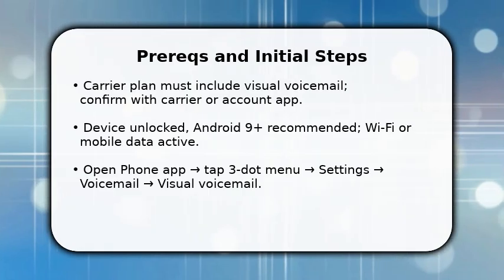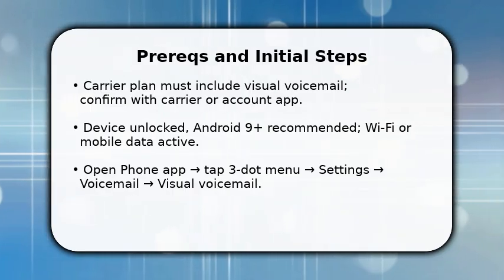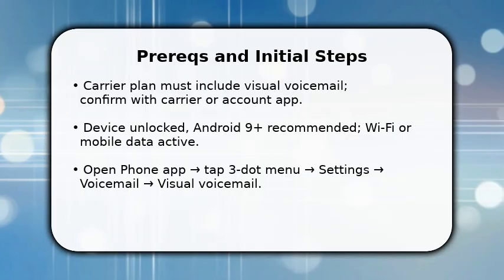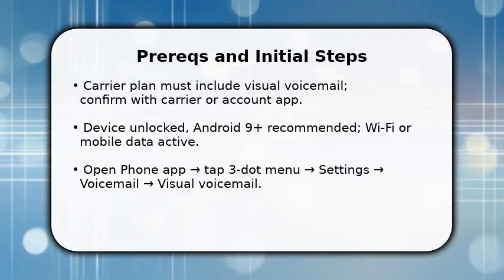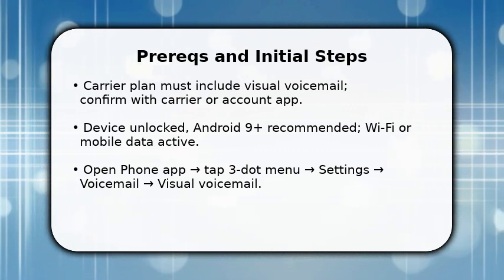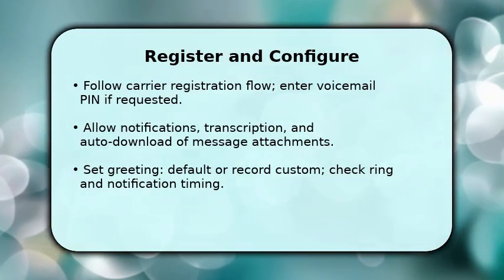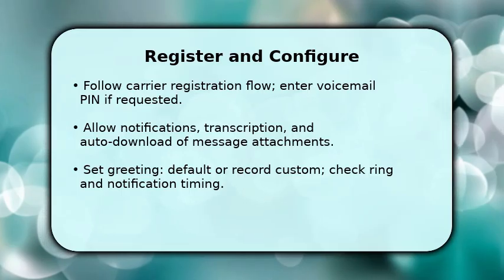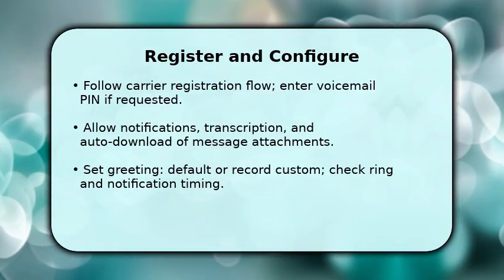How to Set Up Visual Voicemail on Android (updated)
Discover the step-by-step guide to setting up visual voicemail on your Android device. This updated video tutorial simplifies navigation through menus and settings, ensuring you can easily access and manage your voice messages with a clear audio display.

visual voicemail, Android setup, voice mail viewing, voicemail steps, access visual voicemail